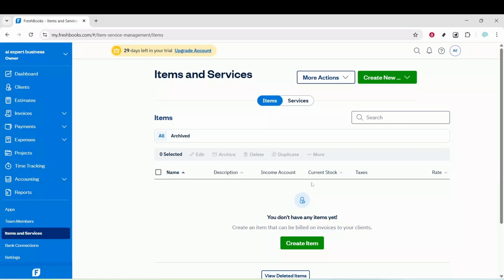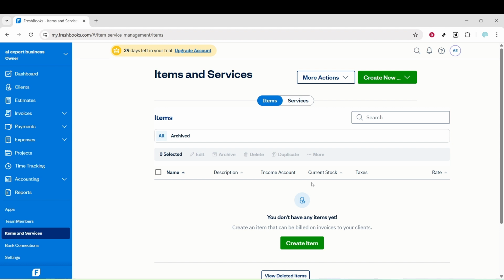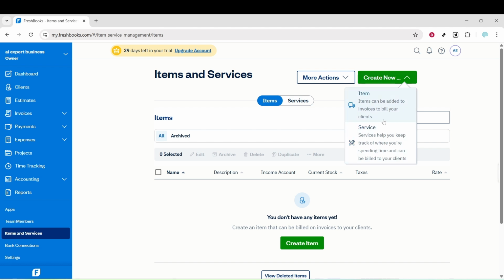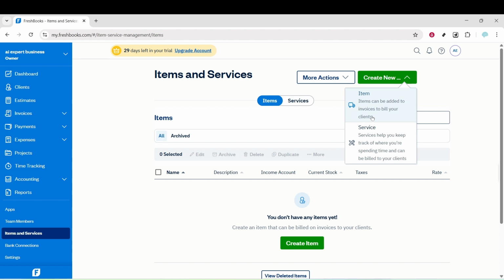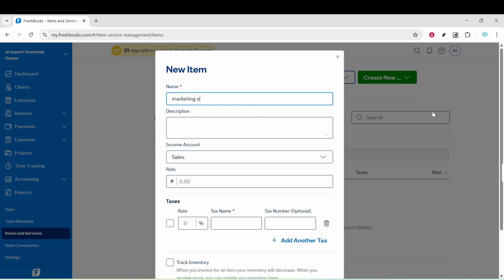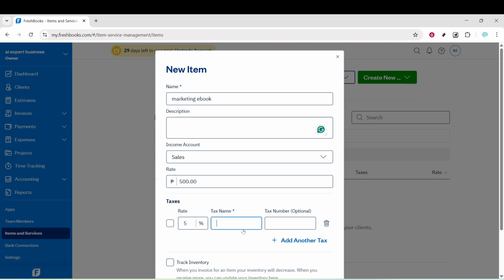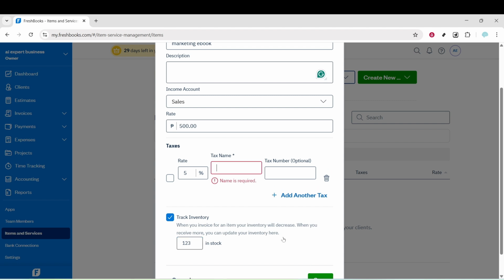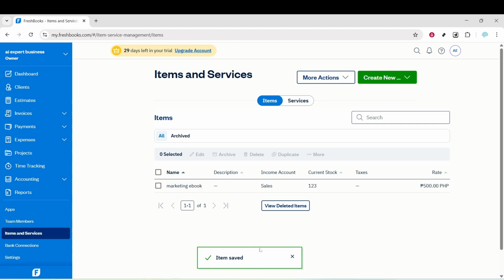How to Add Items or Services in FreshBooks (Easy Guide)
In this video, we discuss how to easily add items and services in FreshBooks, guiding you through the process of creating a clean, reusable catalog for your invoicing needs. Learn how to effectively manage FreshBooks items, FreshBooks services, and track inventory, helping you streamline your billing and maintain accurate records for your small business accounting.

00:00 Introduction
00:09 Navigate to Items and Services
00:25 Create New Item or Service
00:34 Choose Item or Service Type
00:53 Fill Out Item Details
01:23 Proofread and Save Item
01:50 Item Saved Confirmation